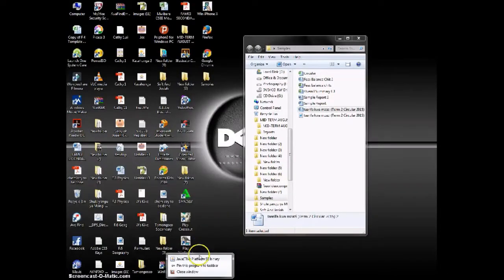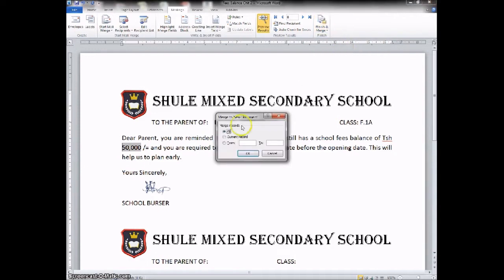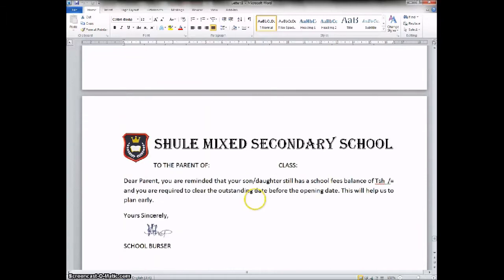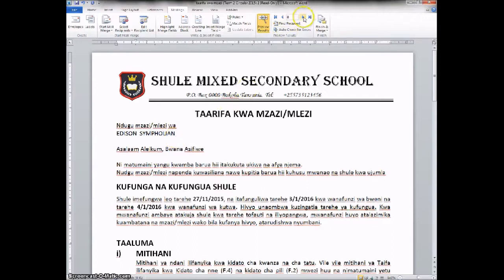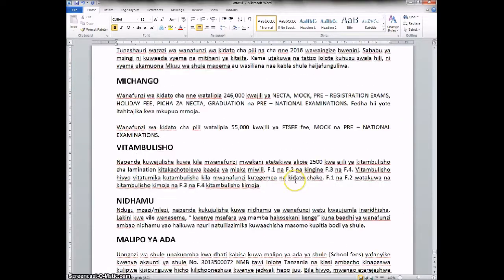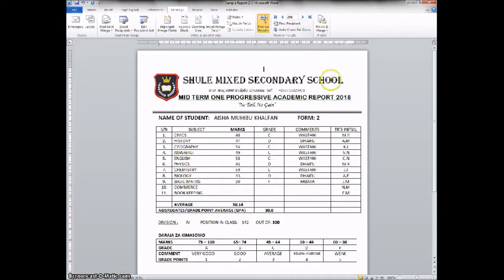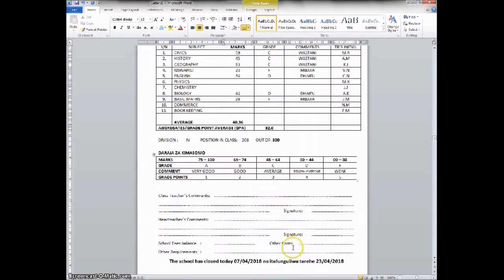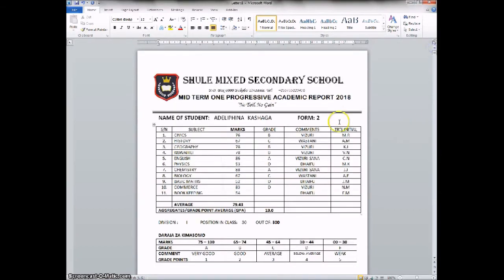Mail Merge Final Step Wrapping up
This video explains how to complete the final stages of the mail merge process. It sums up all the stages to give you a concluding note.